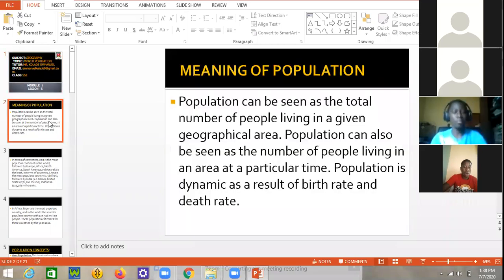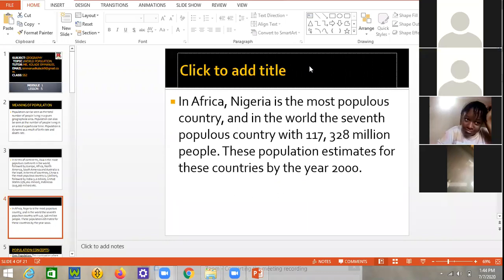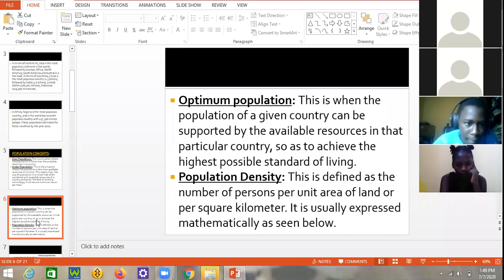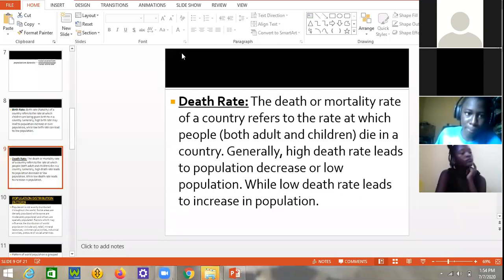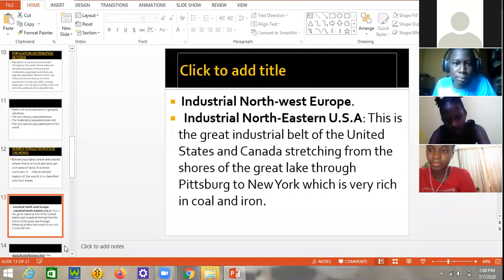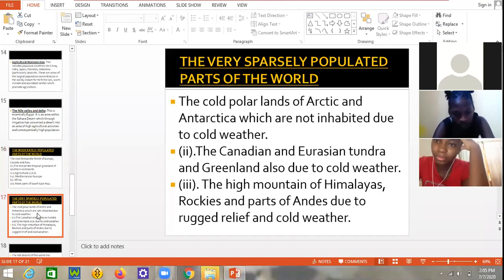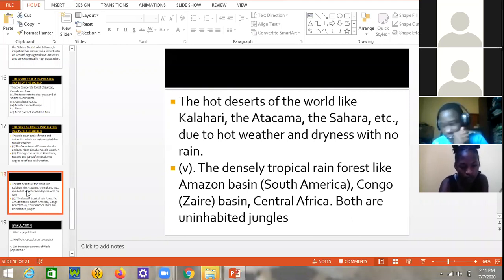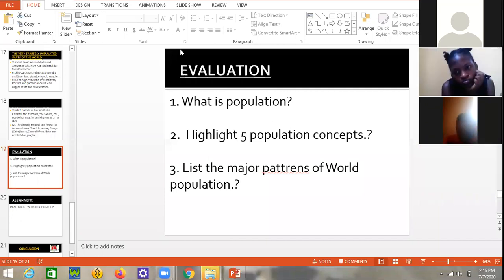SS2 GEOGRAPHY WORLD POPULATTION